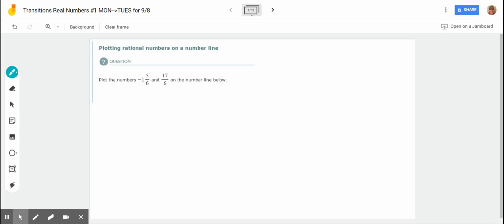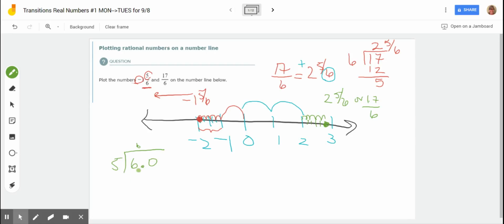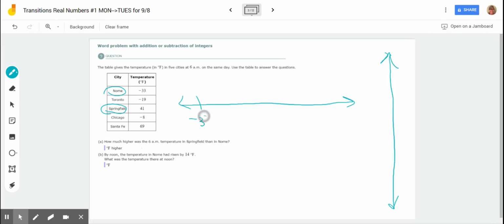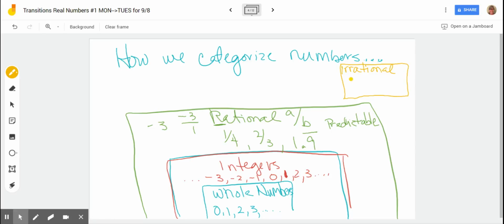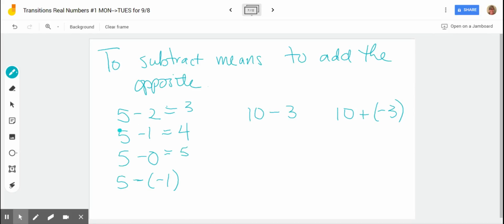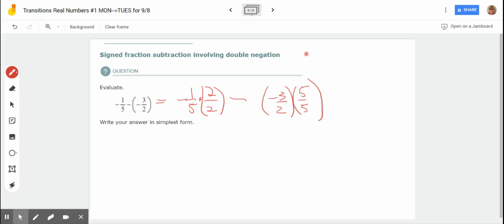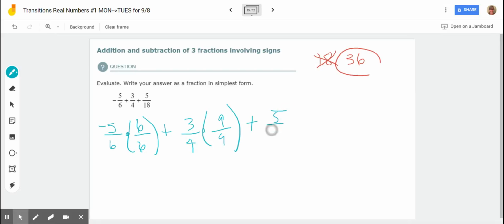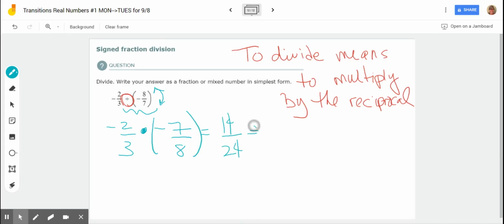Transitions Real Numbers #1 NOTES for TUES 9/8 - Google Jamboard